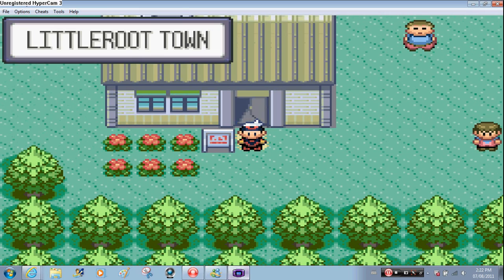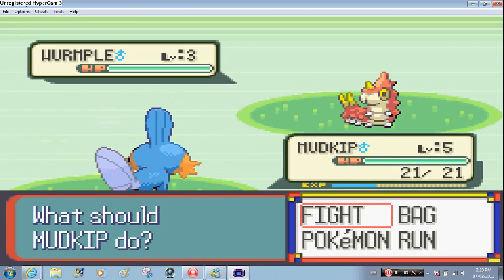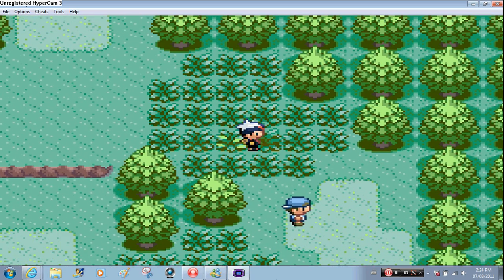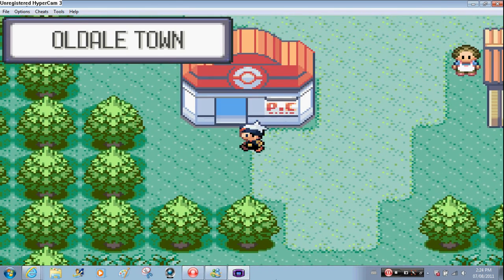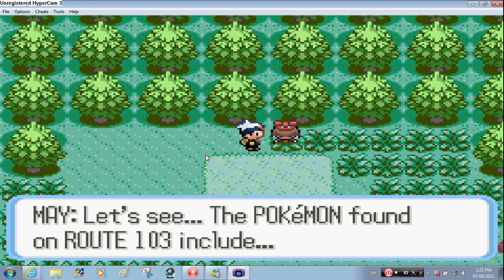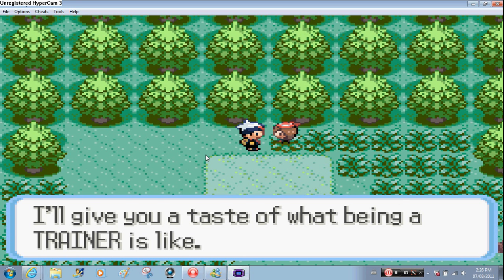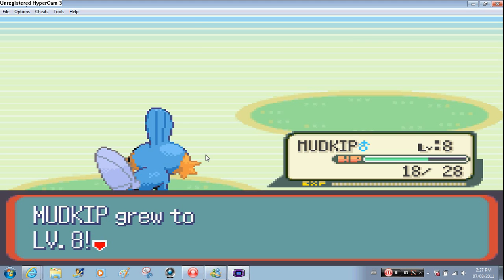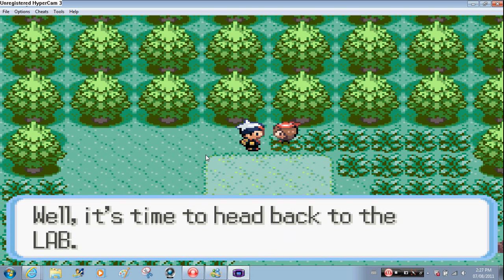Pokemon Ruby Walkthrough Part 2: Mudkip Vs Treecko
Welcome To Part 2 Of My Pokemon Ruby Walkthrough!!!